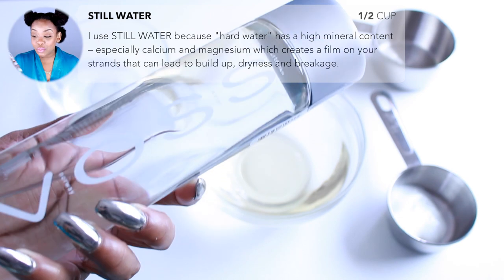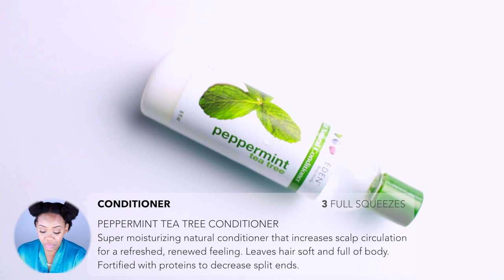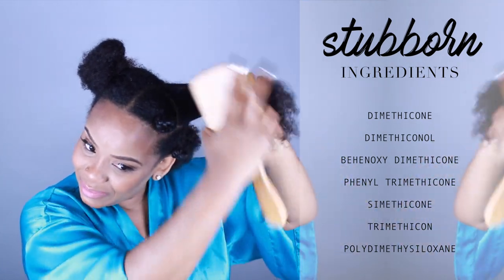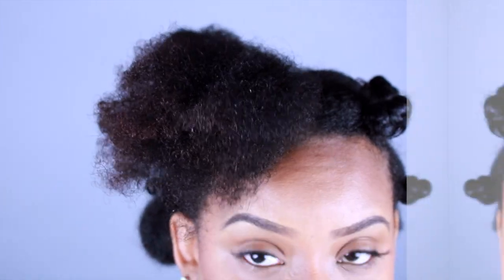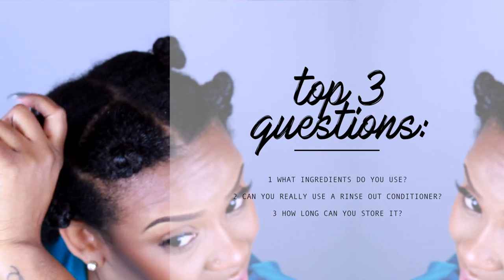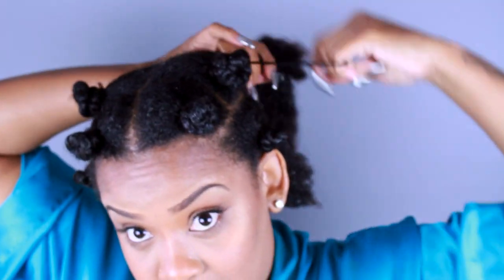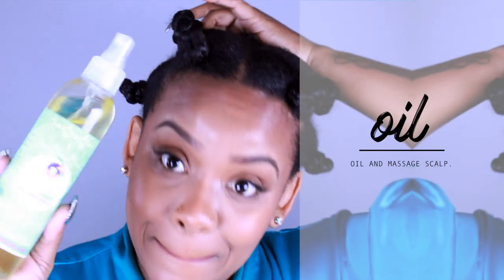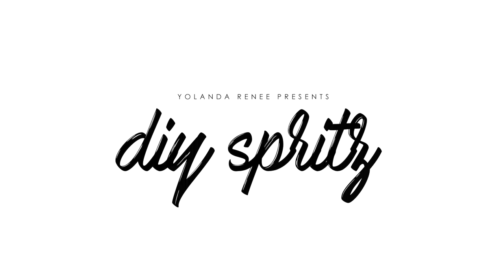DIY Natural Hair Spritz / Detangling Spray | Yolanda Renee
In this video I share with you my favorite DIY spritz/detangling spray. The ingredients you will need for this are still water, rose water, aloe vera juice, coconut oil, and your fav conditioner.

"Knockout" by Da Tooby

DIY SPRITZ/DETANGLING SPRAY

1 WATER SPRAY BOTTLE

2 VOSS WATER

3 ROSE WATER

4 ALOE VERA JUICE

5 COCONUT OIL

6 EDEN BODYWORKS PEPPERMINT TEA TREE CONDITIONER